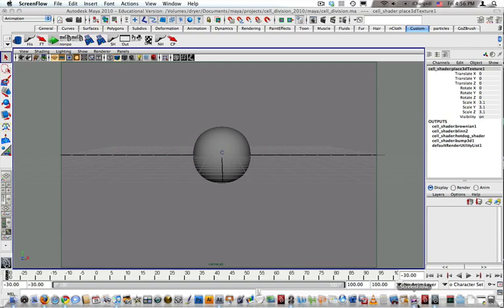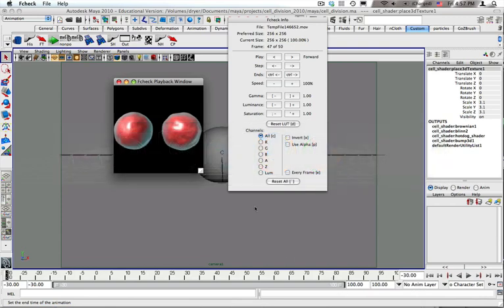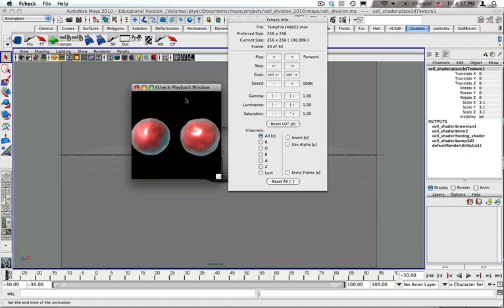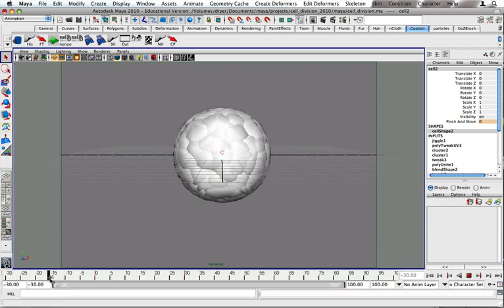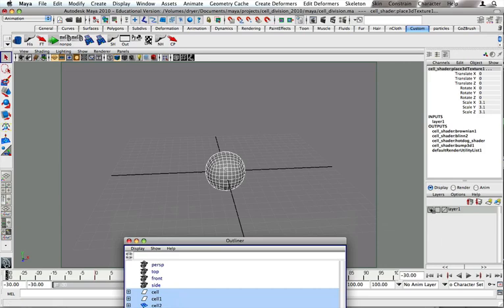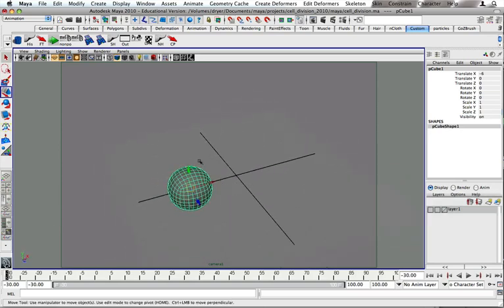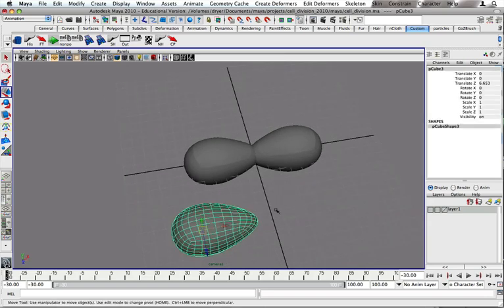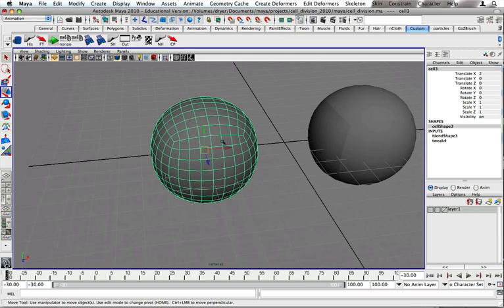Cell division with particles in Maya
This is a little old and uses particles rather than the more modern nParticles. However, the workflow should work with nParticles. Instead of using Blobby surface particle rendering, you may want to convert the nParticles to a polygon mesh and see how that works.